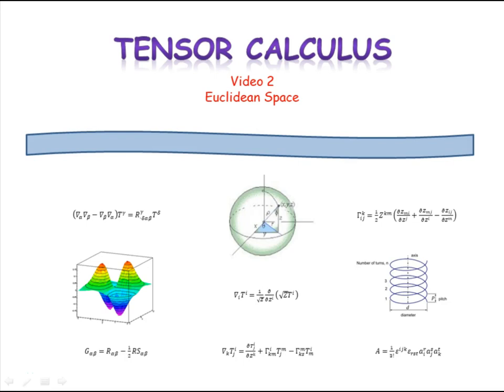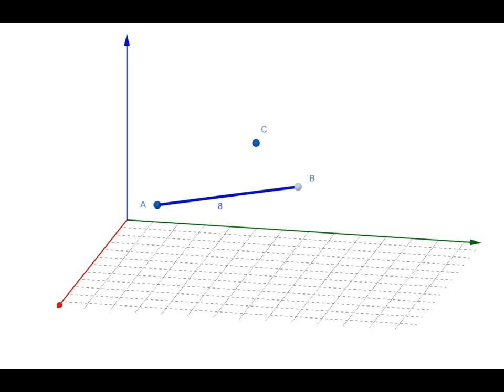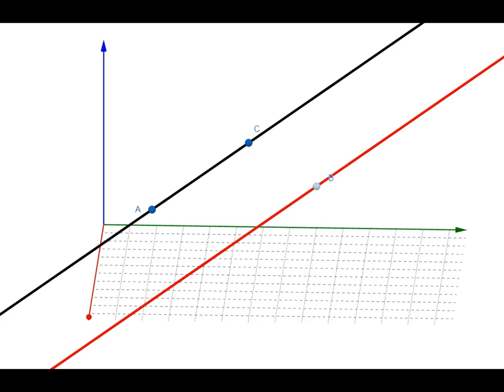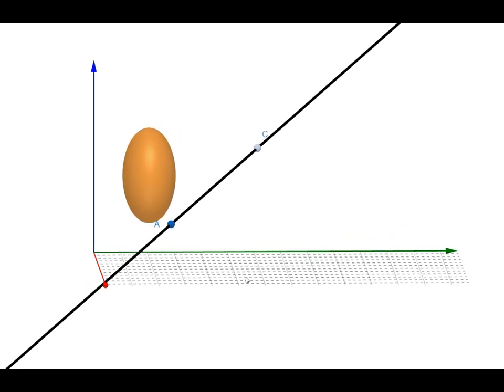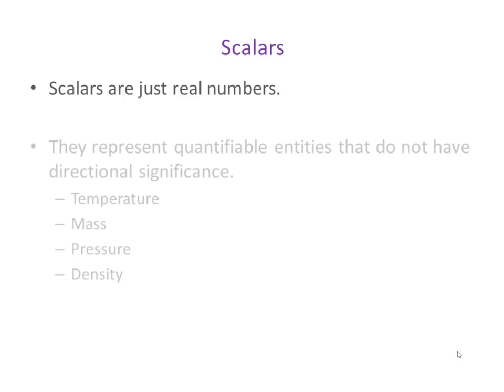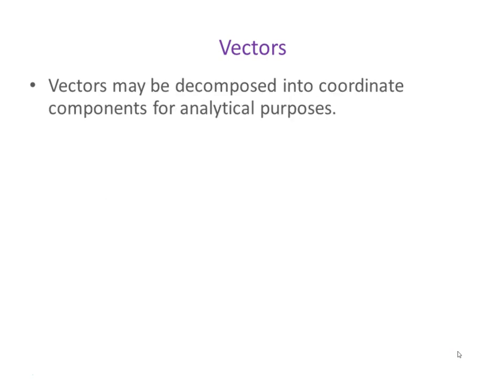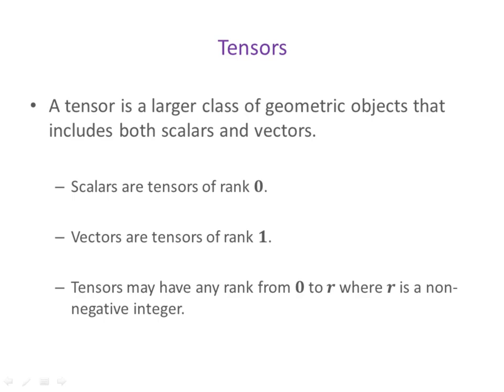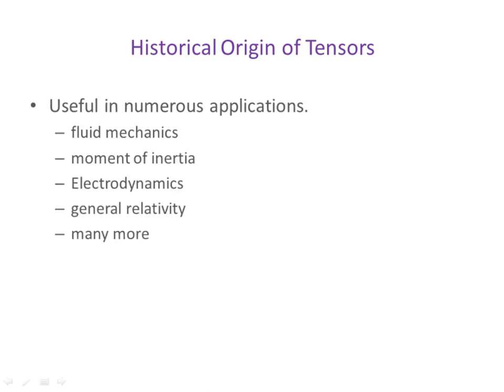Video 02 - Euclidean Space